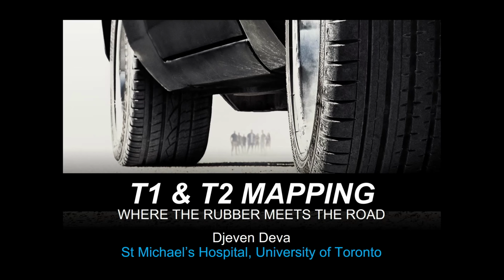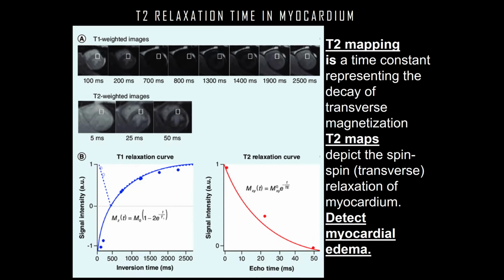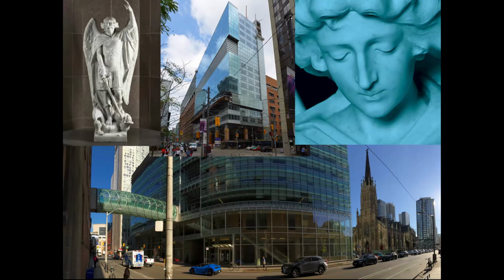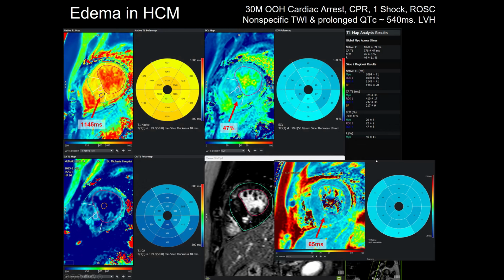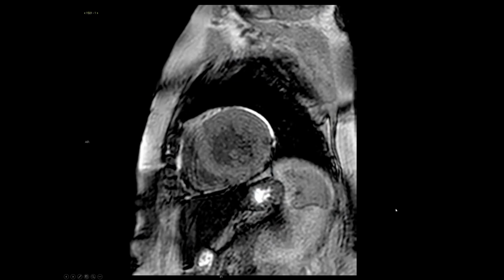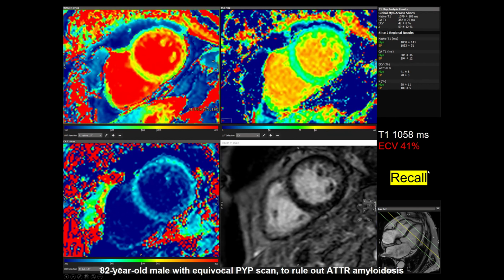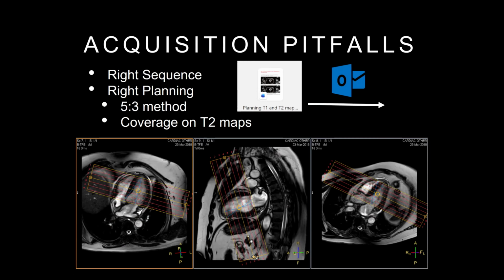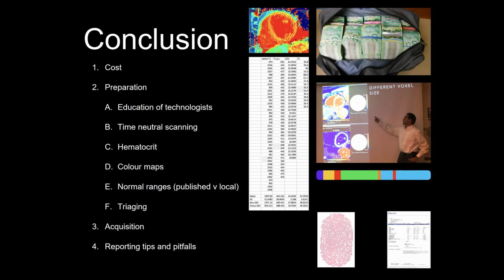T1 & T2 Mapping Where The Rubber Meets The Road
How to get Cardiac Tissue Mapping (T1, T2 & ECV) off the ground in your hospital, followed by clinical case examples, and pitfalls.